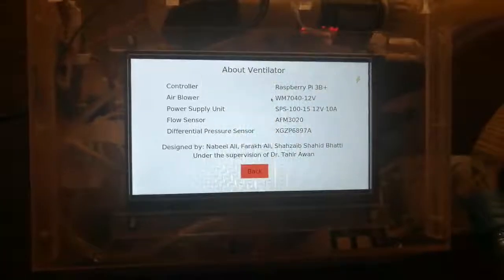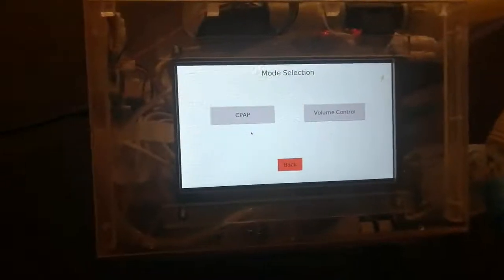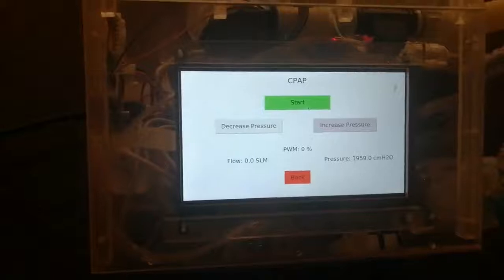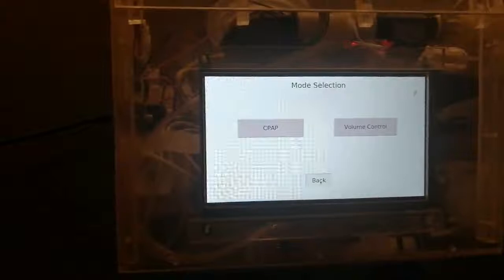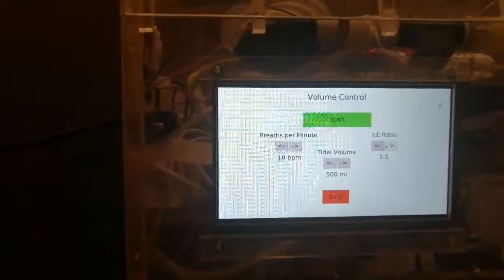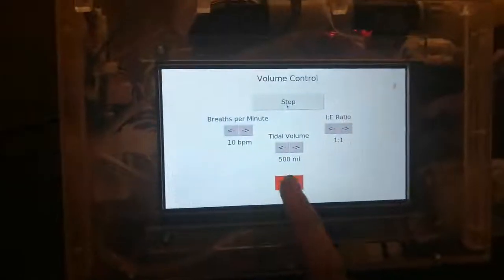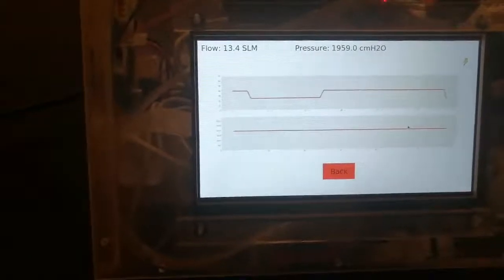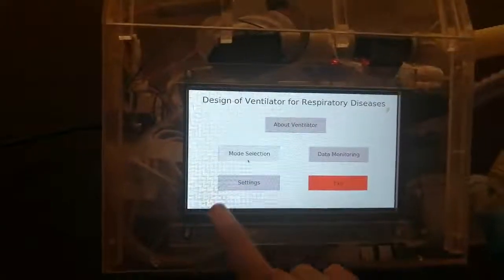Portable Ventilator - Final Year Project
Design of a portable ventilator for emergency use. Project is a blower based design that operates in two modes. A graphical user interface makes the operation user friendly.